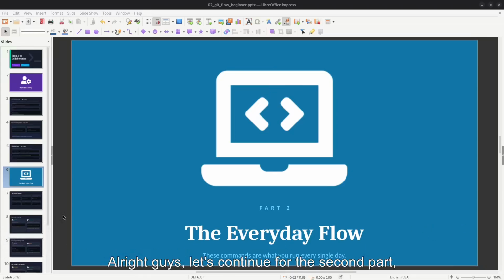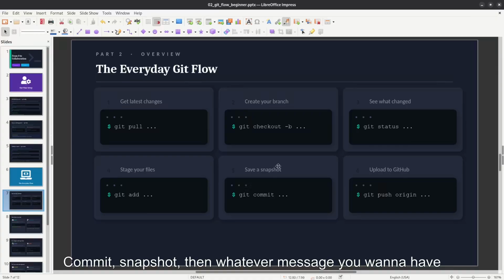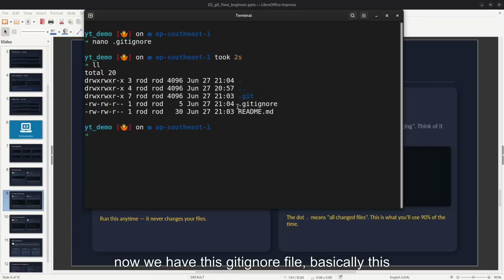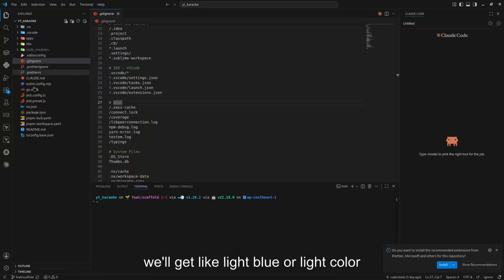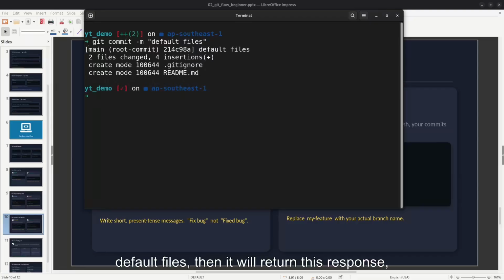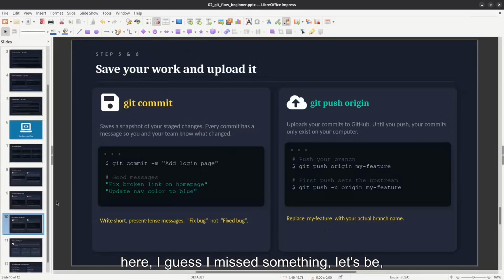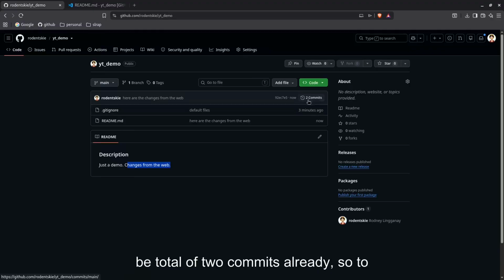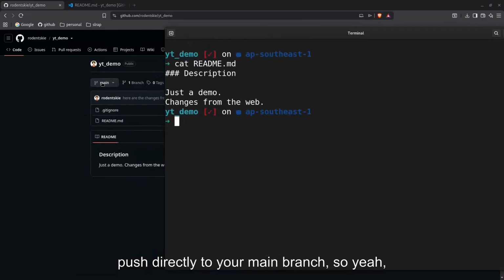#2 usual workflow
basic development workflow